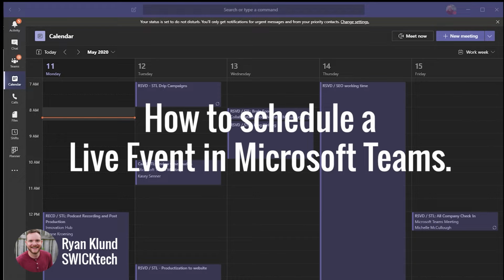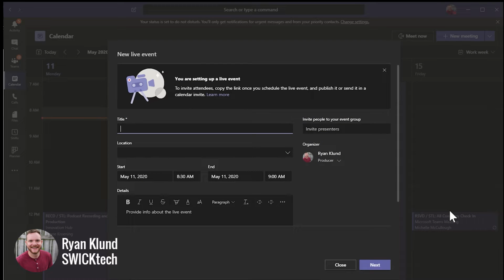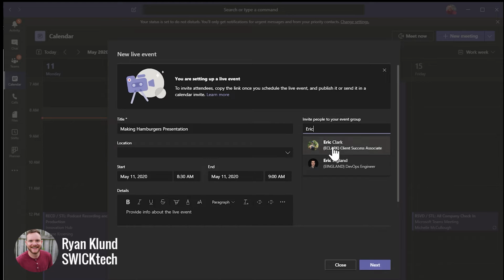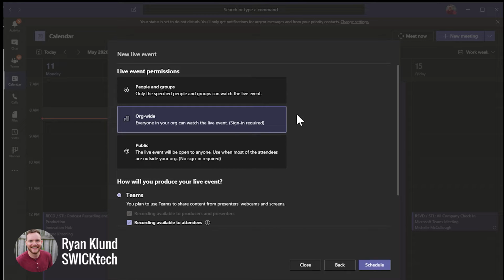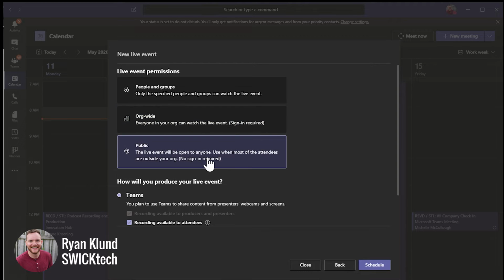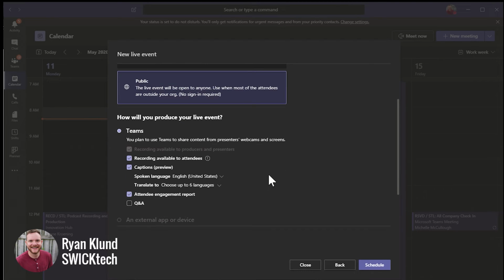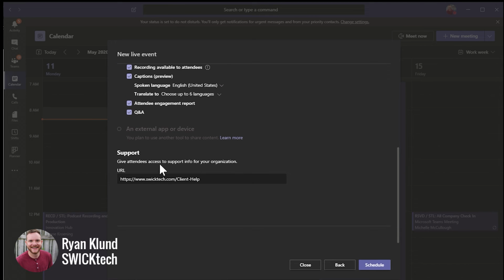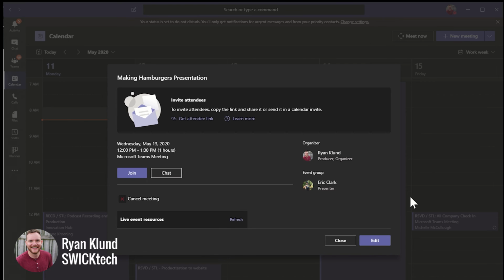How to schedule a Live Event in Microsoft Teams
There are a number of reasons you might want to schedule a Live Event rather than a meeting in Microsoft Teams. Live Events in Microsoft Teams have a maximum of 10,000 attendees, while a meeting in Microsoft Teams only allows 250 attendees. Also, you can select the presenters in a Live Event so you don't have to worry about someone interrupting your presentation.

In this tutorial video Ryan Klund at SWICKtech shows us how to schedule a Live Event in Microsoft Teams.

SWICKtech is an IT Consultant and IT Service Provider in New Berlin, Wisconsin serving businesses in Milwaukee and Waukesha. For more information on implementing Microsoft Teams, check out